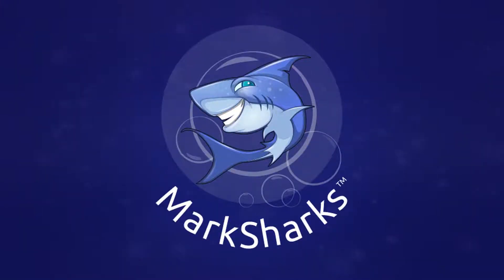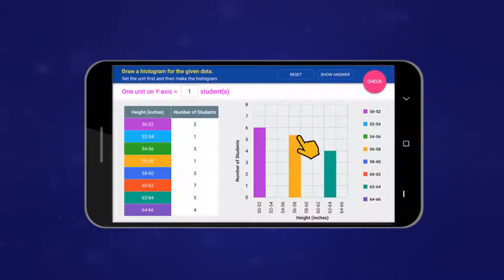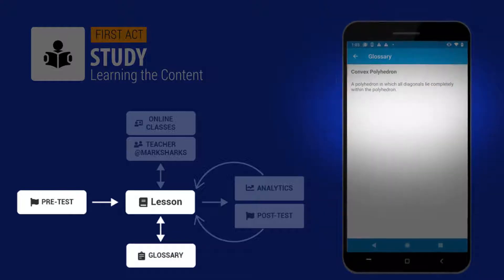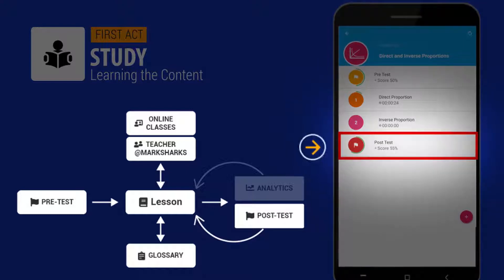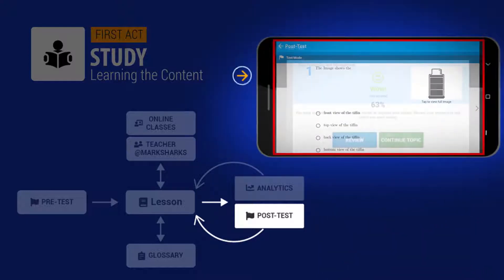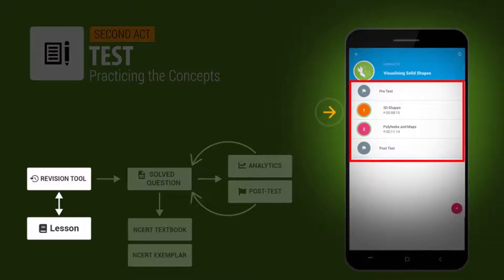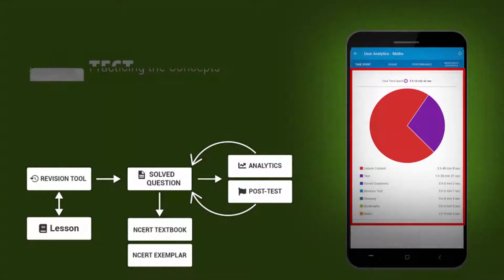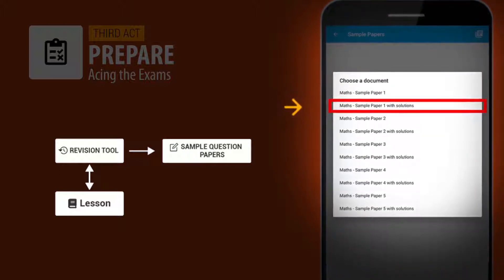How to Use MarkSharks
This 5 minute video will teach you how to use MarkSharks in the best way possible. Get on the app today and see how your marks will improve!